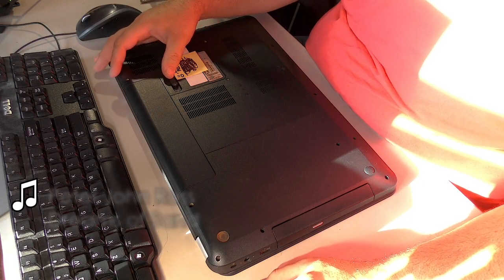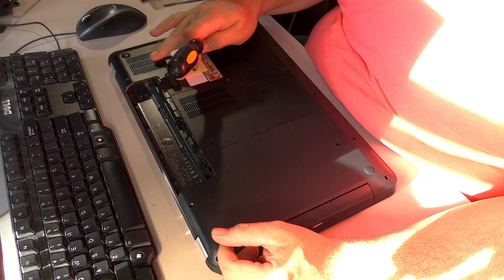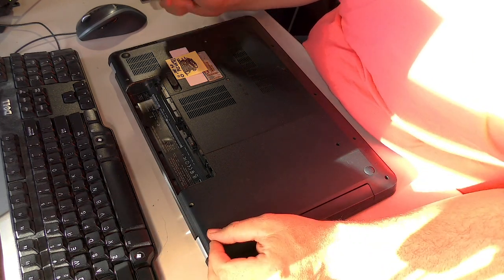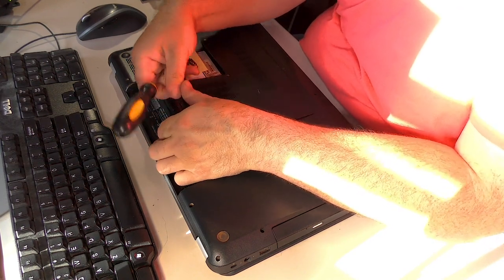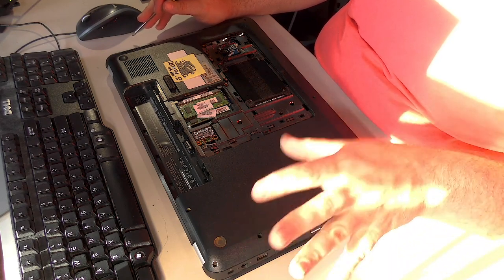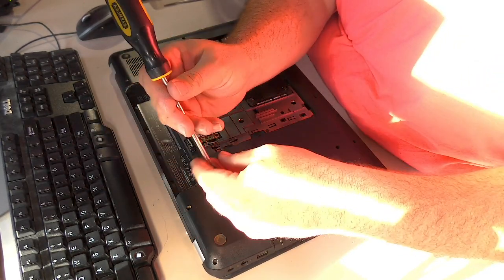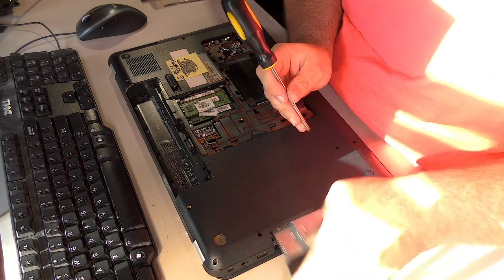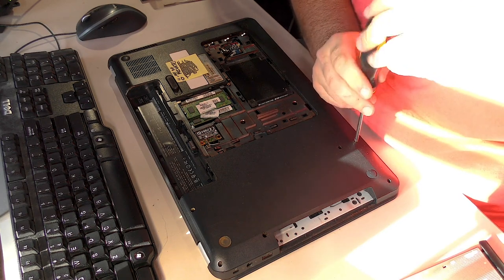HP Pavilion g7 Full Disassembly - Motherboard removal, thermal paste, CPU fan + more - Jody Bruchon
I made an HP Pavilion g7 disassembly video several years ago, but I had to tear a new one apart to replace a CPU fan, so I figured I'd re-make it with all my accumulated knowledge and equipment.